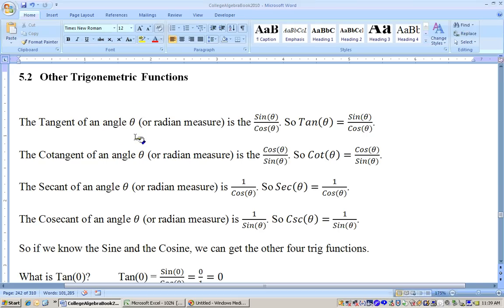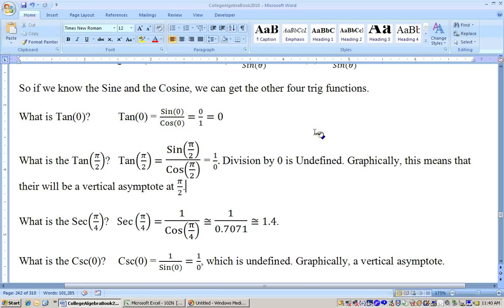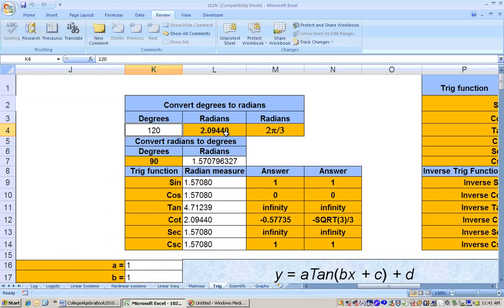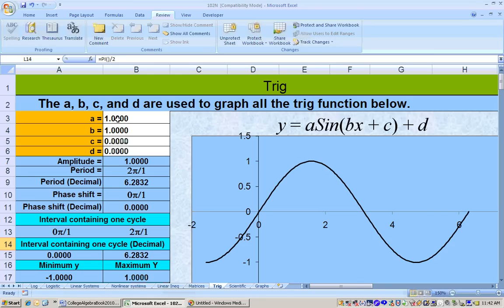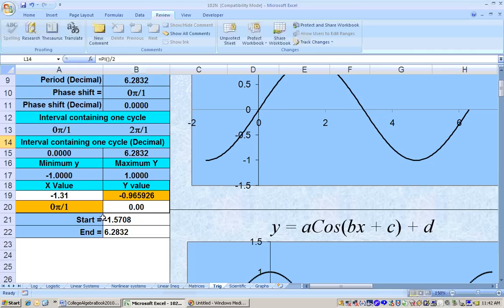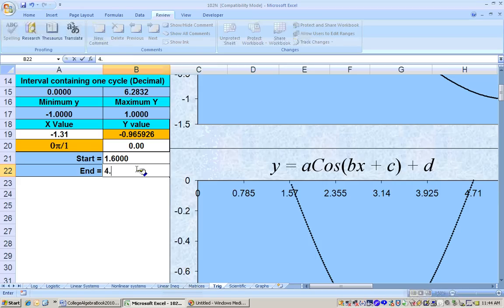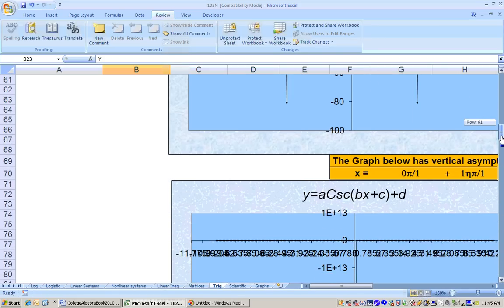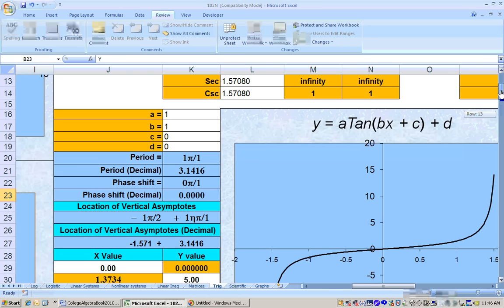5.2.1 Graphs of other trig functions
Graphs of other trig functions, Tan, Cot, Sec, Csc, Vertical asymptotes. then click on Excel Sheets